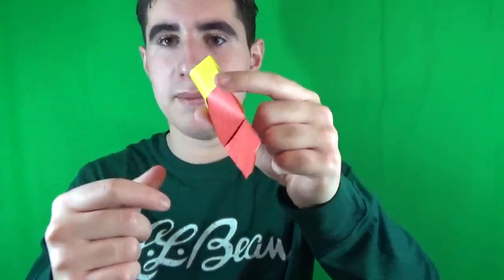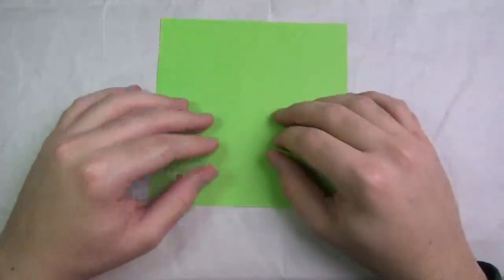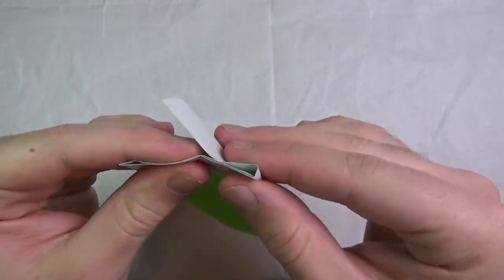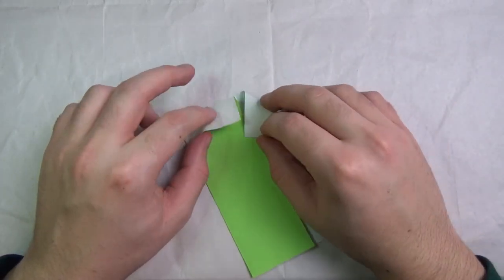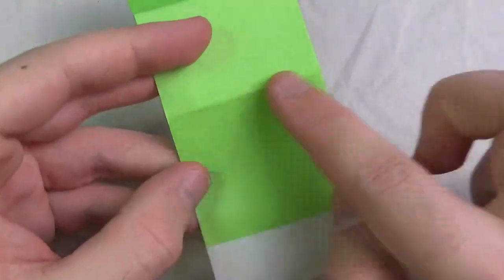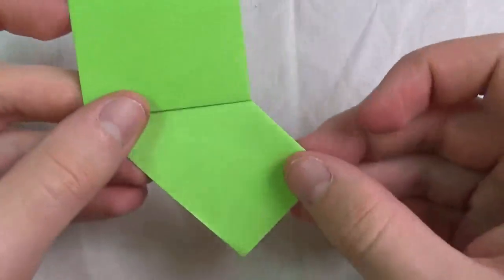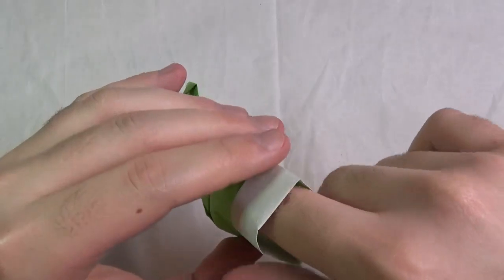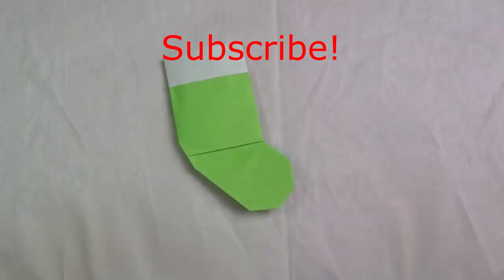Origami Stocking - Pure Origami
MERRY CHRISTMAS EVERYONE! How to make an origami Stocking that actually opens up.